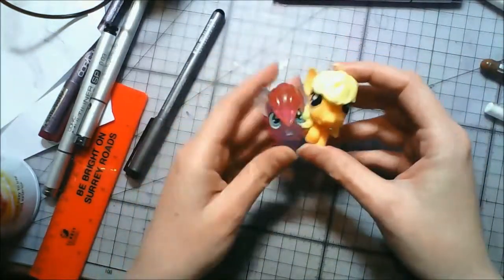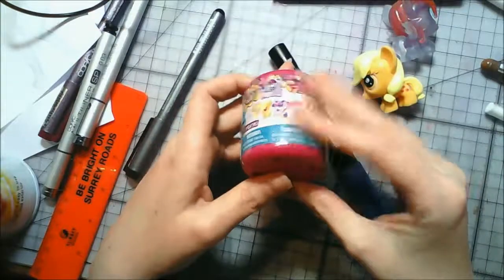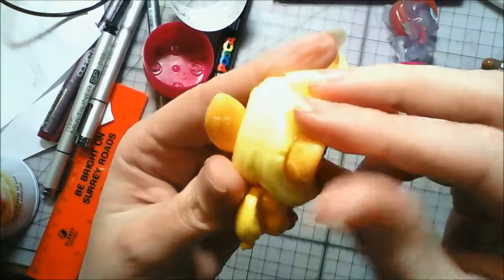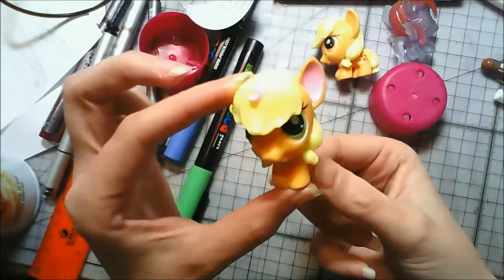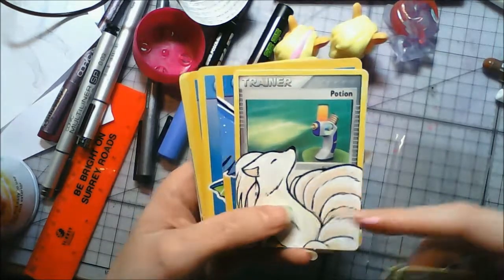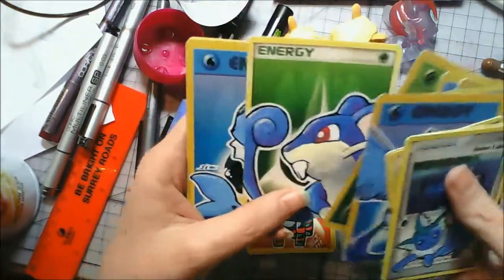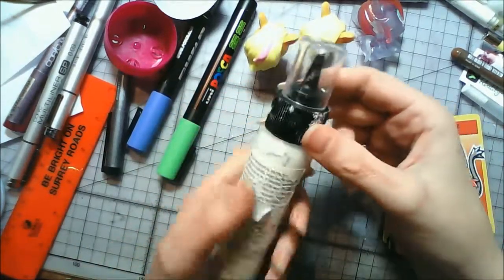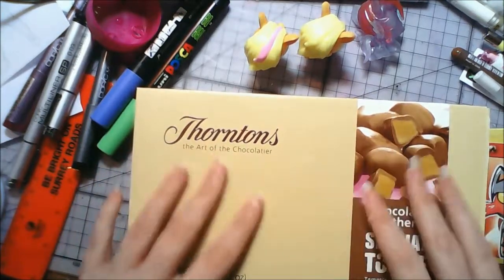Art Vlog 4 - Custom Ponies/ Paint Markers/ Glass Painting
looking at my my box of craft supplies, and paint marker collection.